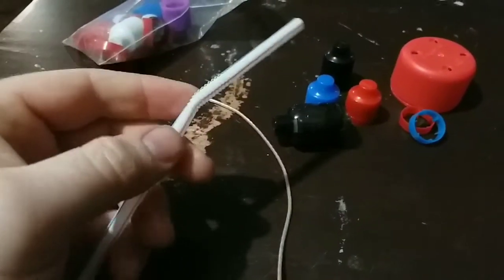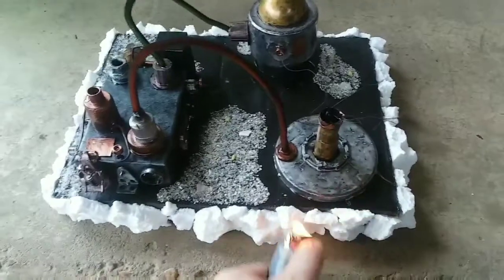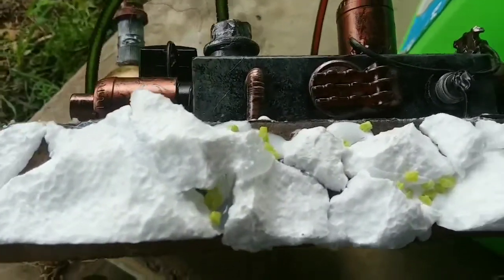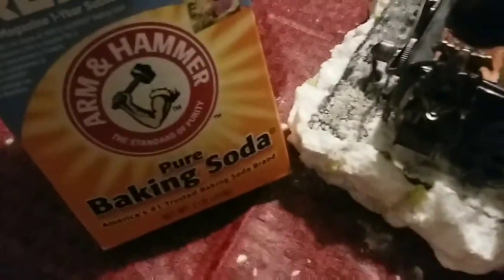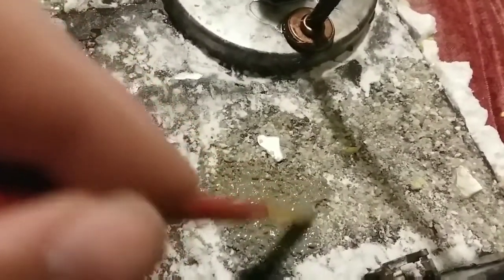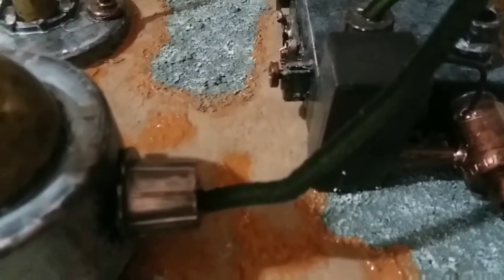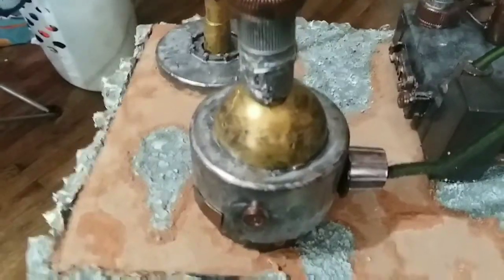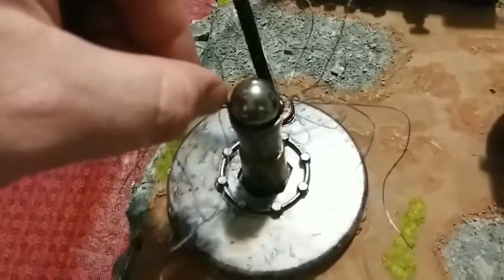Warhammer terrain, beginners build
Tabletop terrain made from junk